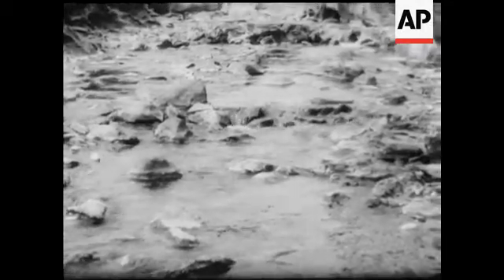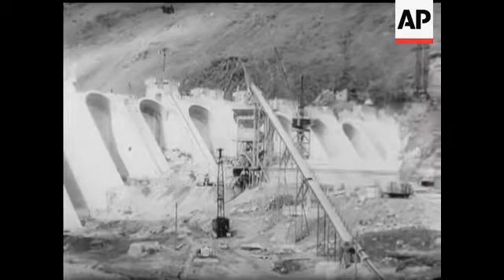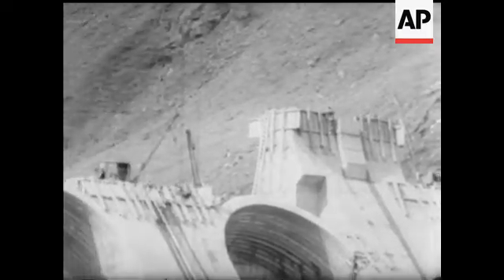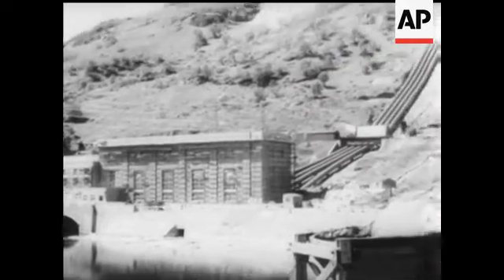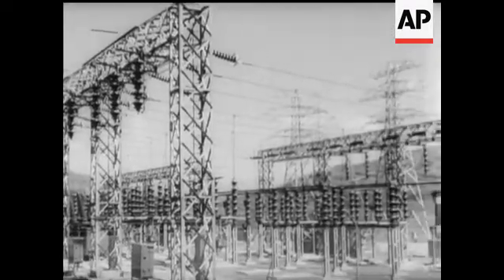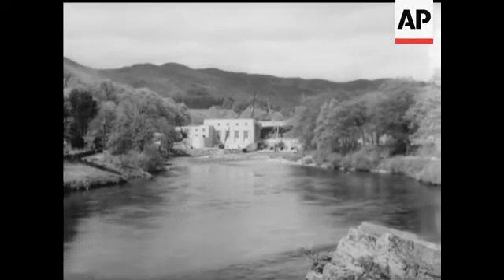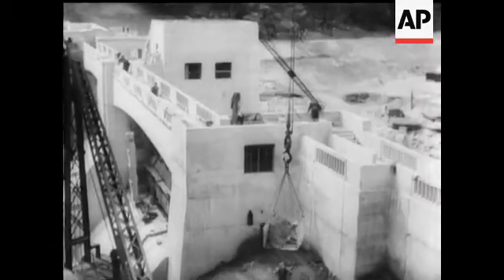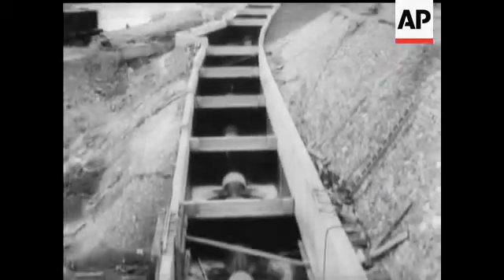SCOTLAND'S NEW HYDRO-ELECTRICAL SCHEME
(5 Jun 1950) A dam is under construction at Loch Sloy for the new Hydro-Electric Scheme.